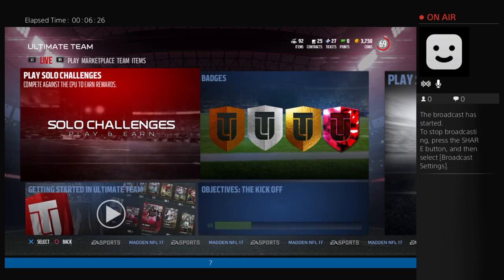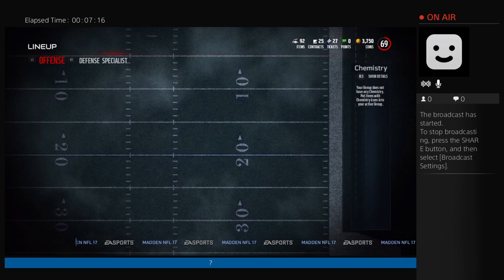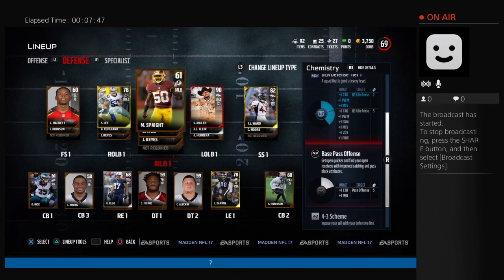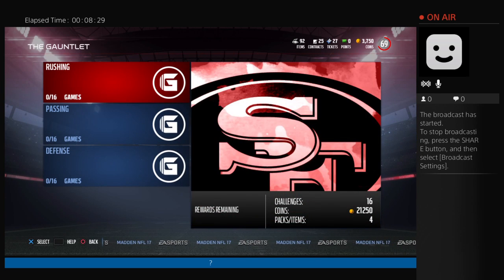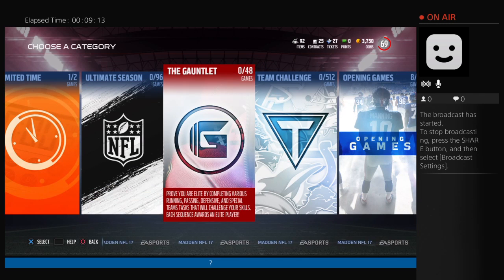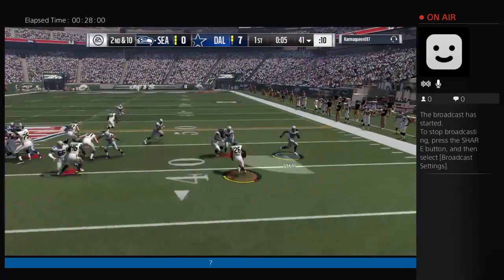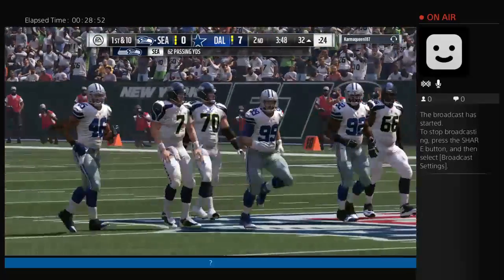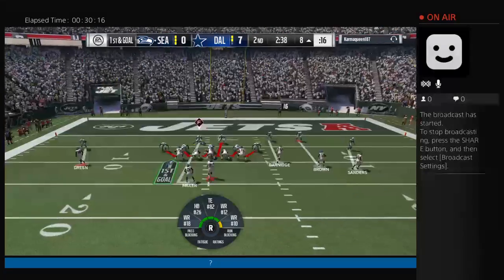Madden 17 Gameplay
This is where you sit back and enjoy my boring commentary :)